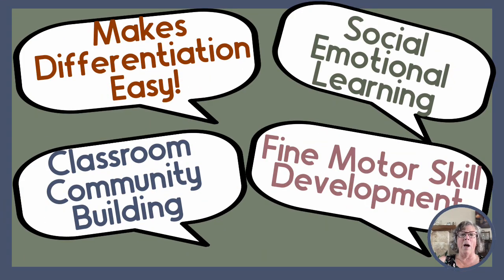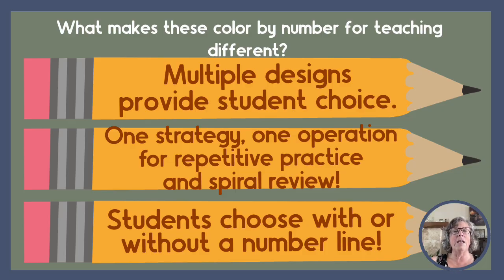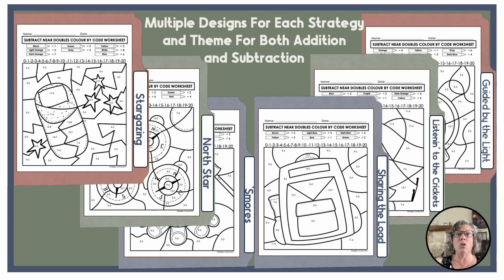Year Round Colour By Number for Addition and Subtraction to 20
🎒 Kickstart the School Year  and Year Round with Engaging Math Practice!

Looking for no-prep, high-impact math activities to start the school year right? This Back to School Color by Number Math Bundle offers differentiated addition and subtraction within 20, helping students build fluency while enjoying creative coloring tasks.

🖍️ What's Inside:
• Color-by-number worksheets focusing on addition and subtraction within 20
• Differentiated activities covering Make Ten, Doubles, Near Doubles, and Ten More/Ten Less strategies
• Versions with and without number lines to support diverse learners
• Answer keys for quick and easy grading

📚 Perfect for:
• Morning work or bell ringers
• Math centers and stations
• Early finishers
• Substitute plans
• Seasonal classroom activities

These worksheets  reinforce math skills and  also support fine motor development and self-regulation through coloring.

00:00 All Year Colour-by-Code
00:31 Differentiation, Classroom Community, SEL and Fine Motor Skills
00:59 Year Long Themes
01:17 Student Choice, Spiral Review, Number Line
01:47 Year Long Themes for Colour by Code
02:29 Answer Keys Included For Everything
02:51 Good For Multiple Purposes
03:10 What Other Teachers Say!
03:23 With or Without Number Line
03:33 Table of Contents
03:43 Buy Now